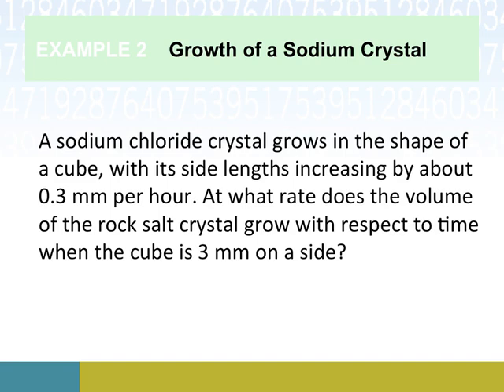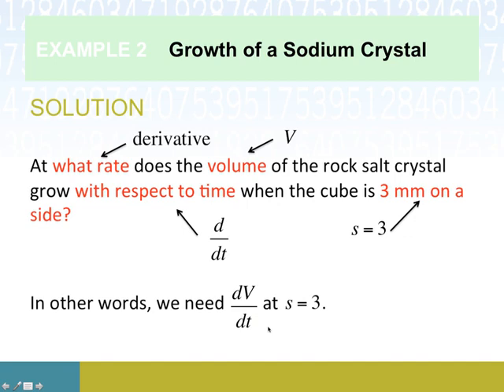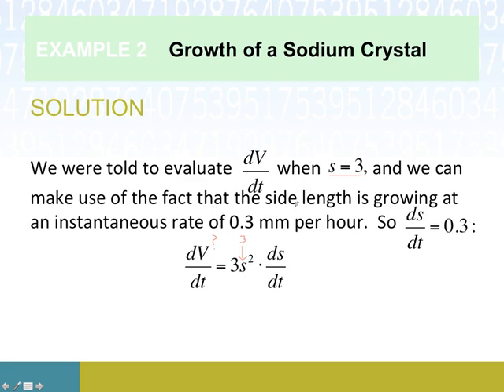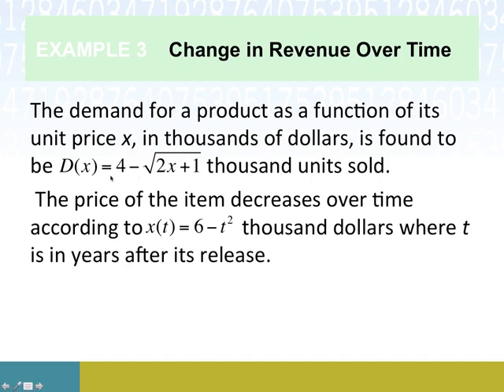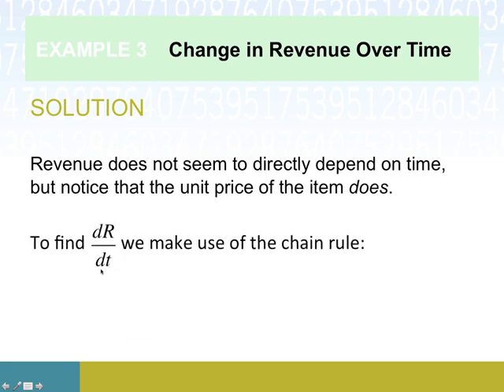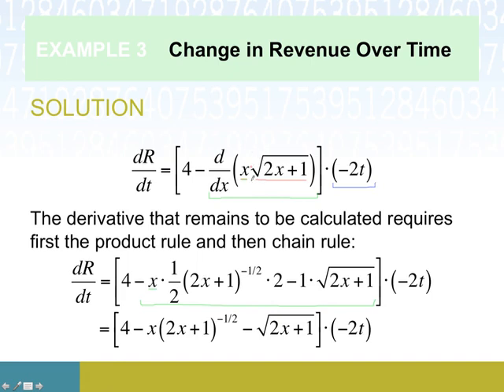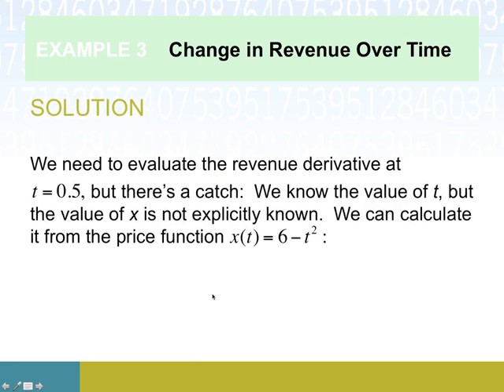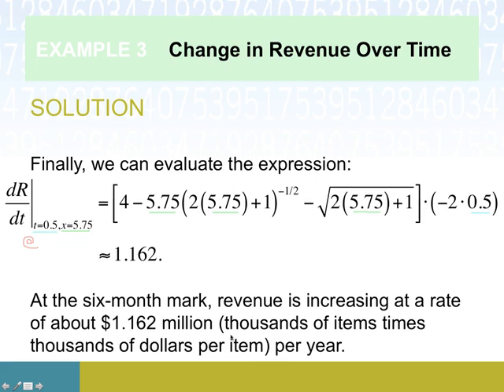Related Rates (Applied Calculus, Sec 2.6 part 2)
Apply the chain rule to taking derivatives with respect to an implied variable. We'll focus on word problem applications.